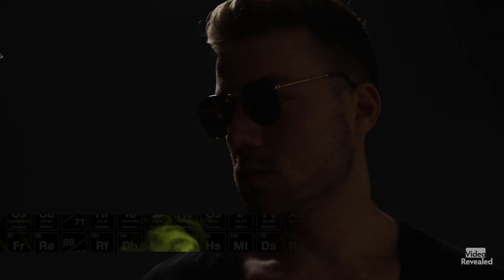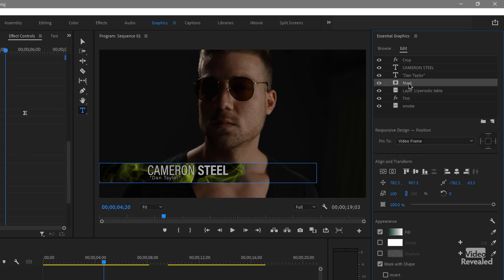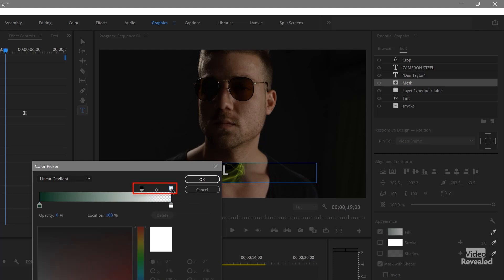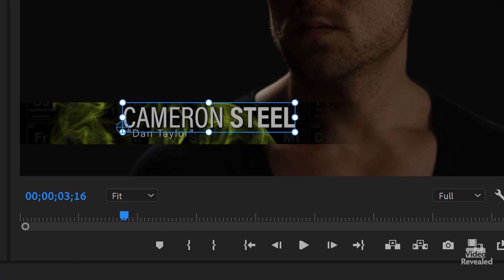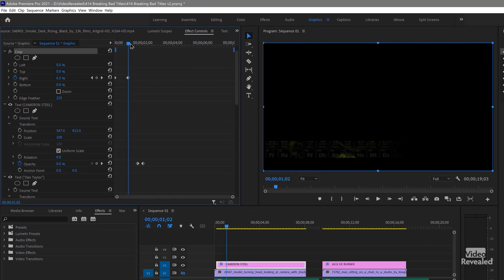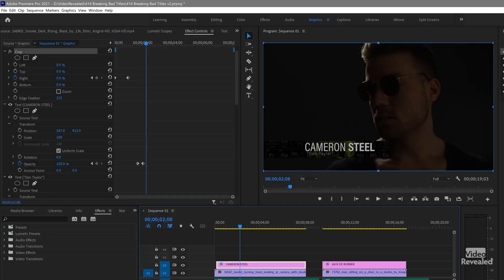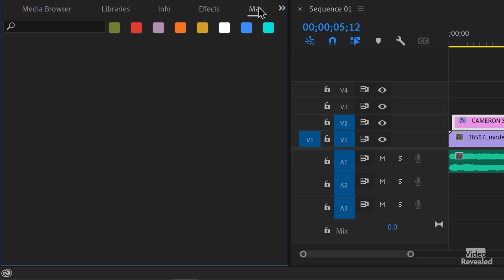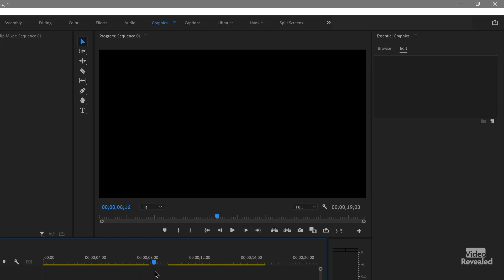Breaking Bad animated titles in Adobe Premiere Pro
This tutorial shows you how to use the Essential Graphic panel to create an title based on the Breaking Bad interviews. I features shapes as a mask and using and aligning videos within the title boundaries.

QUESTIONS?

THANKS!